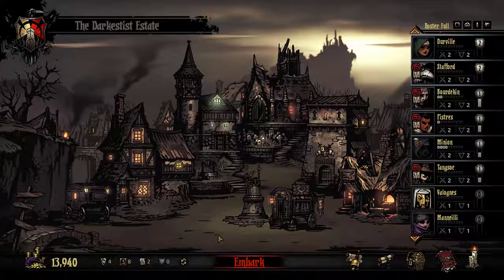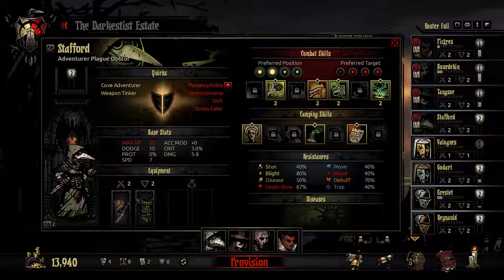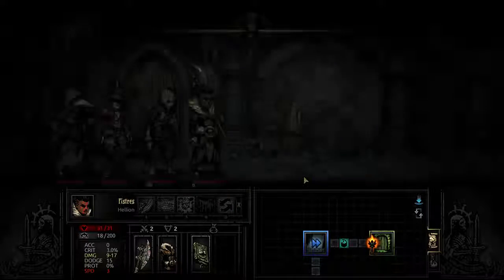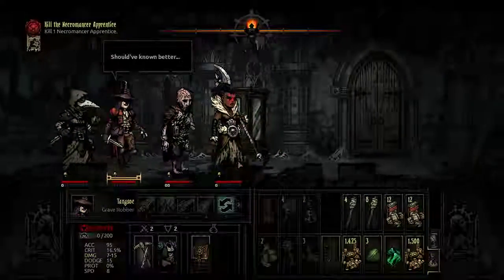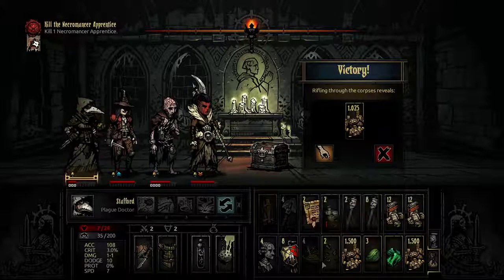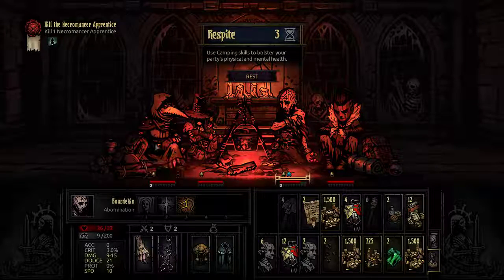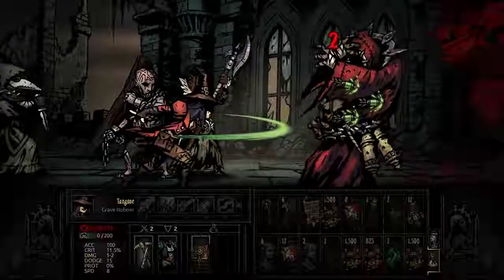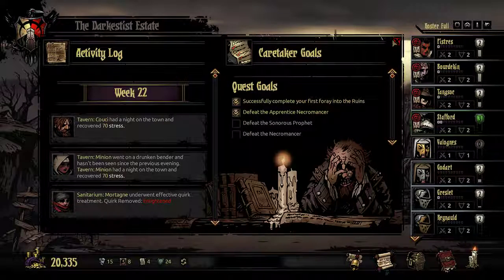Darkest Dungeon - TBC Plays - Episode 22 - Deadly Reunion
The Black Cat Plays Darkest Dungeon.